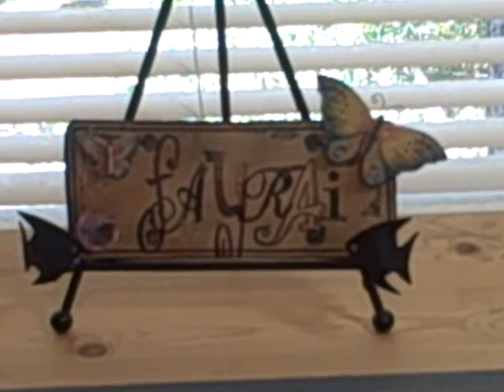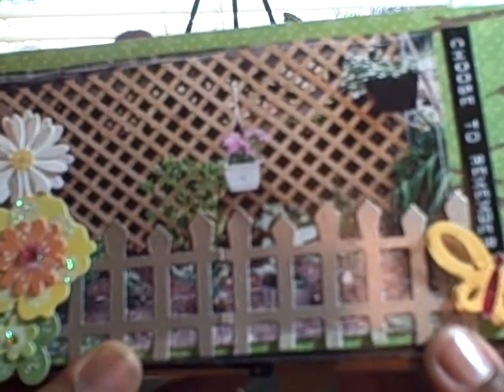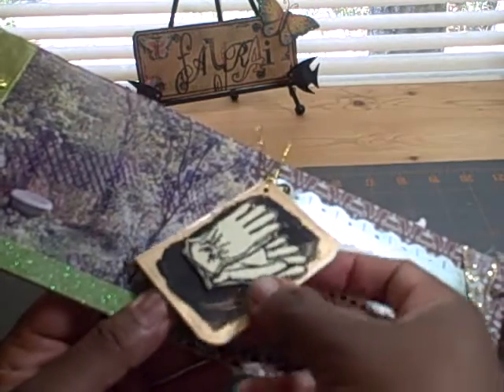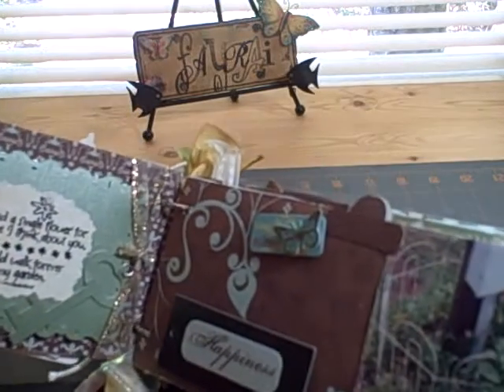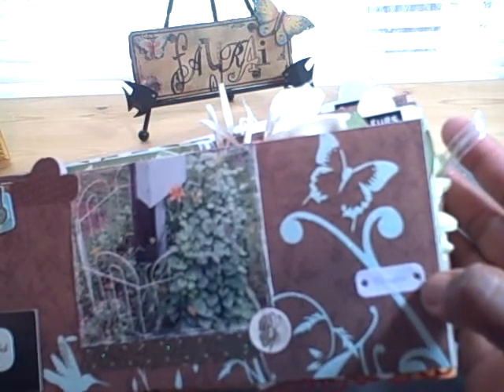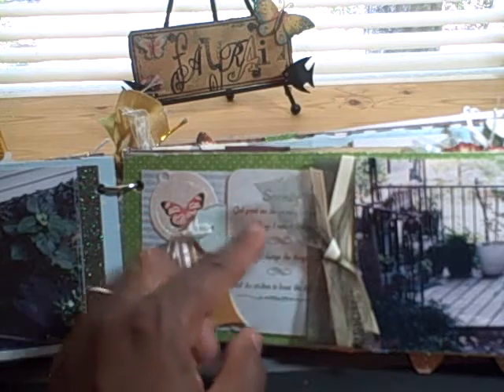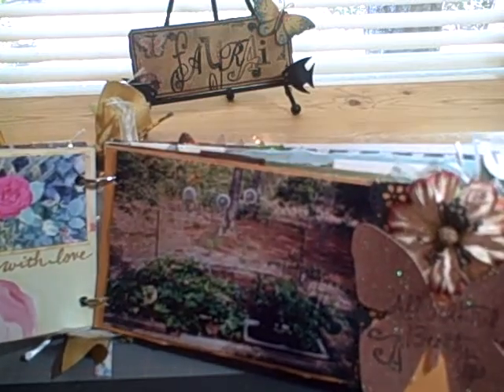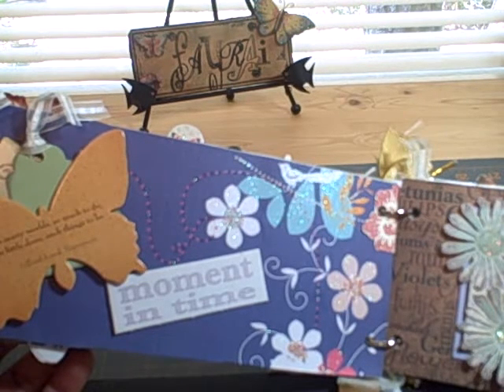My Updated Garden Mini - Part 2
This is the second part to my revamped garden mini album.